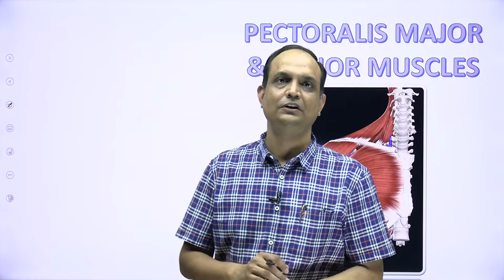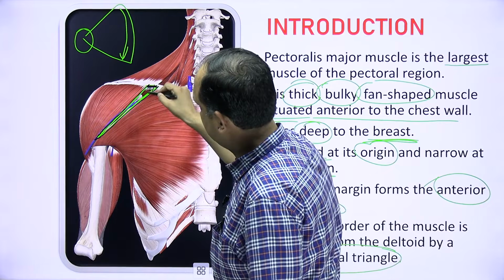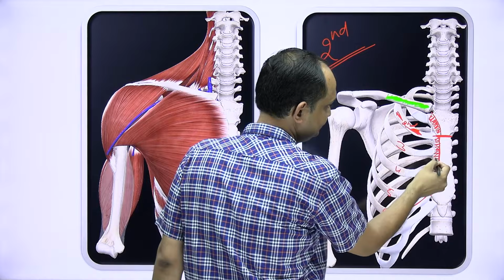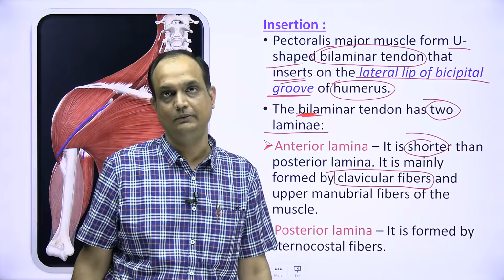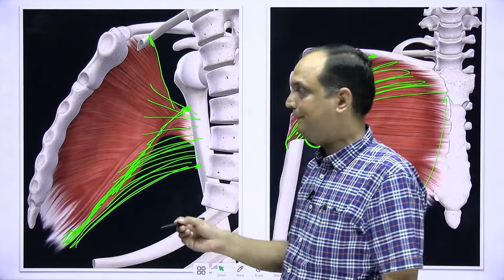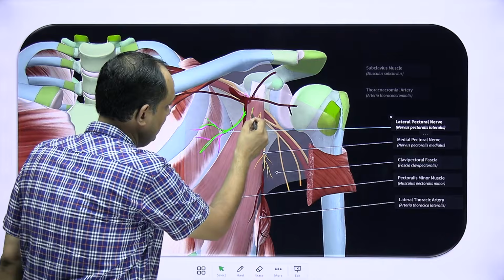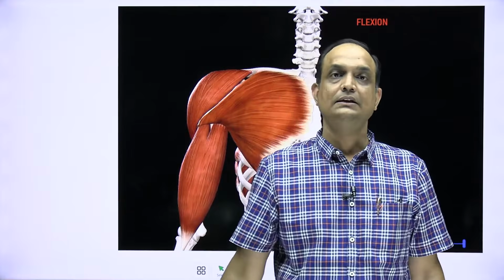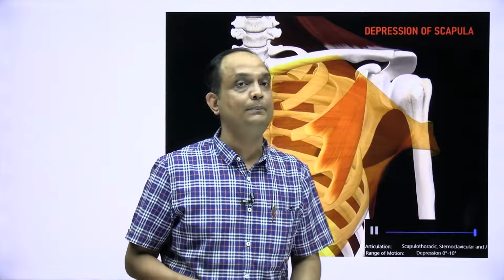PECTORALIS MAJOR & MINOR MUSCLES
Describe the origin, insertion, nerve supply and actions of muscles of pectoral region?
What is the attachment of pectoralis major muscle?
What is the action of pectoralis minor?
Which nerve pierces the pectoralis minor?